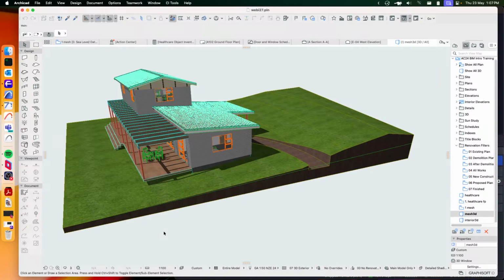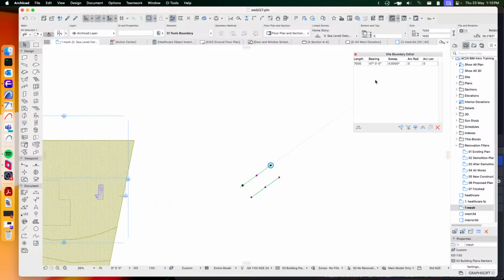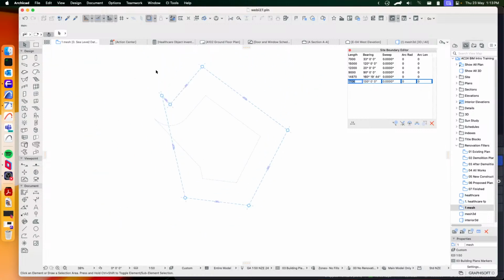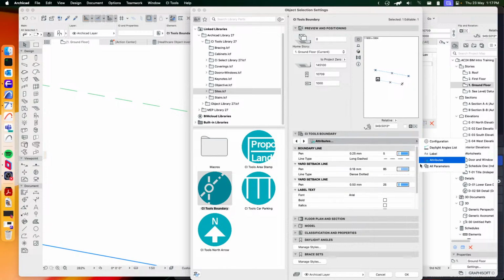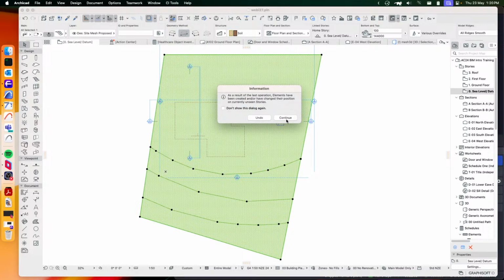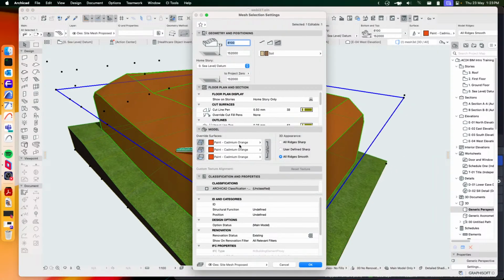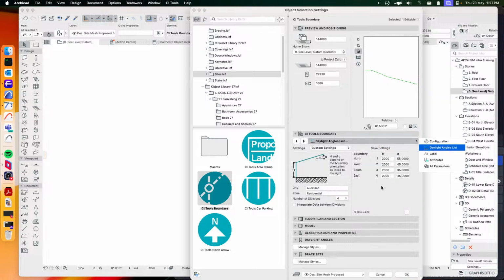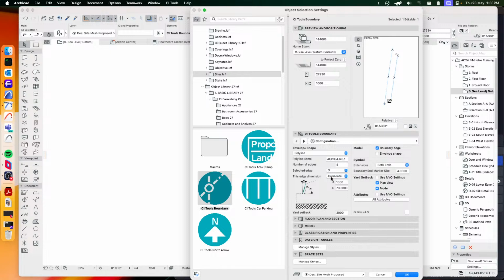Ci Sites - Ci Tools Weekly Webinar - 23/05/2024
This week's session will cover the Ci Sites Tool